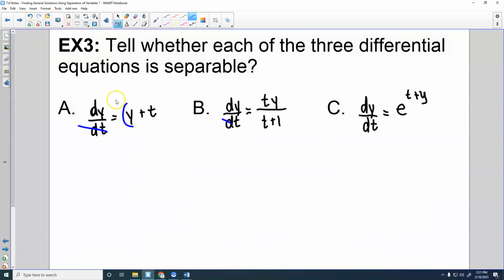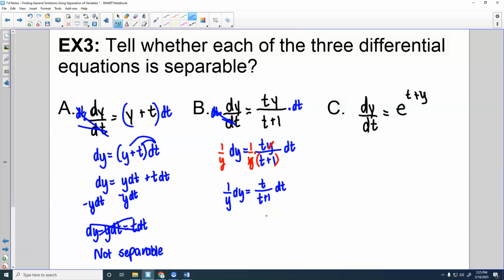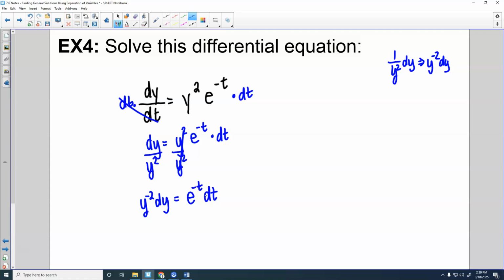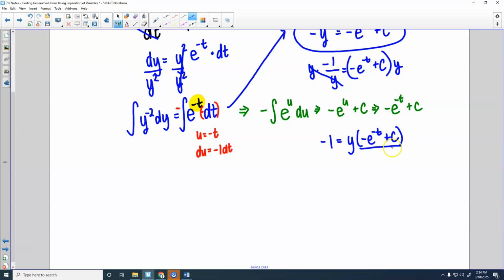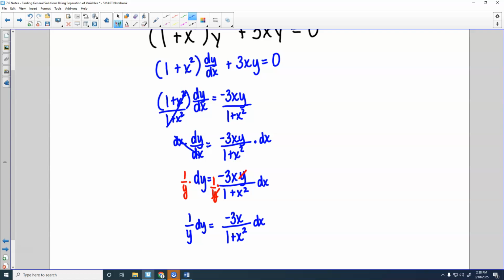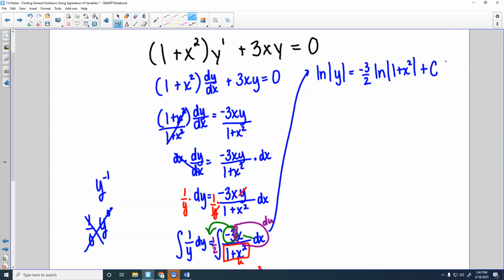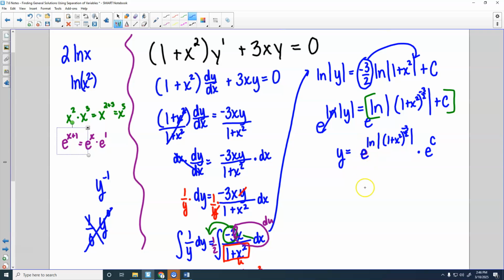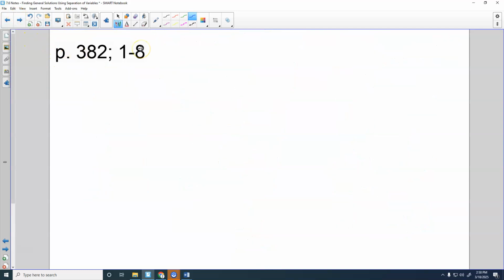AP Calc: Notes 3/18